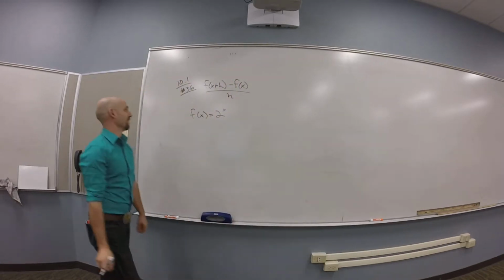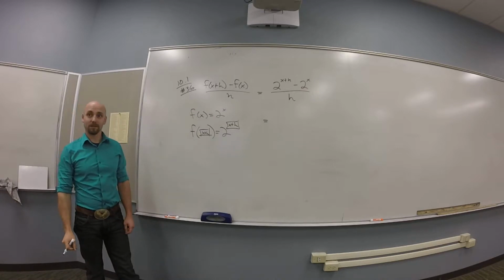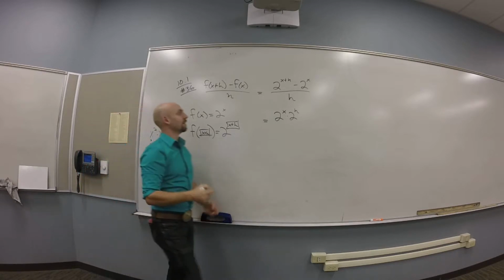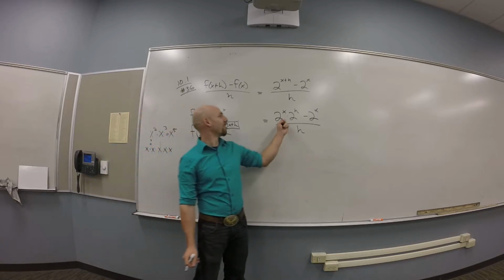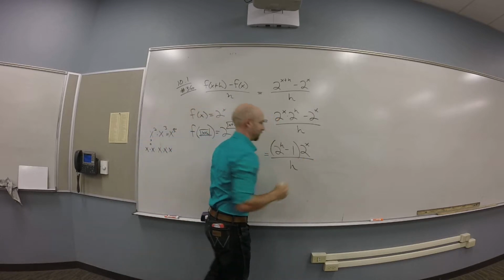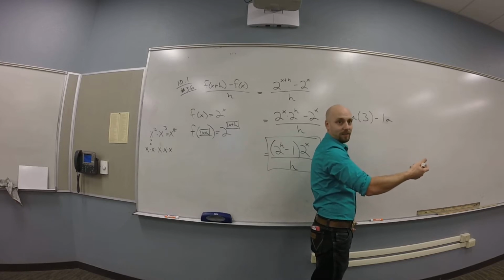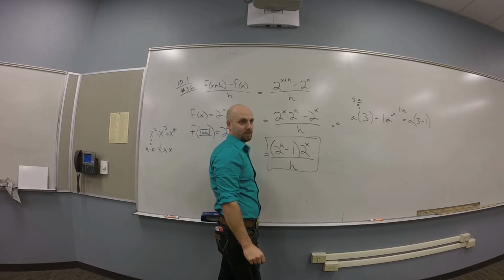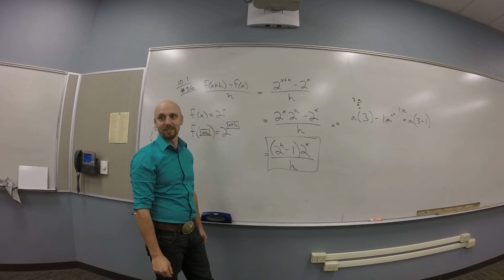Difference Quotients - Example (10.1 #36)